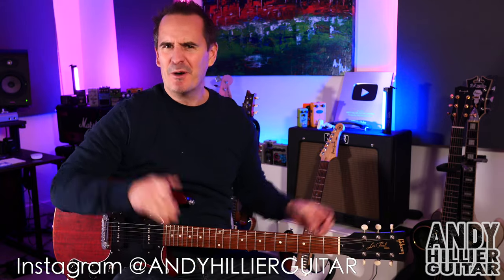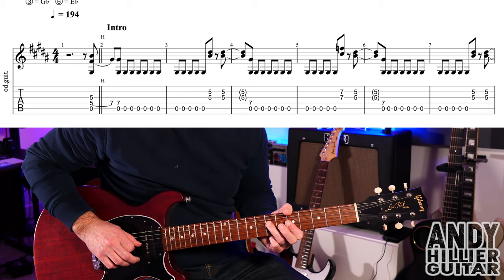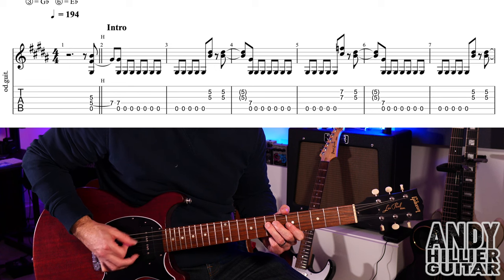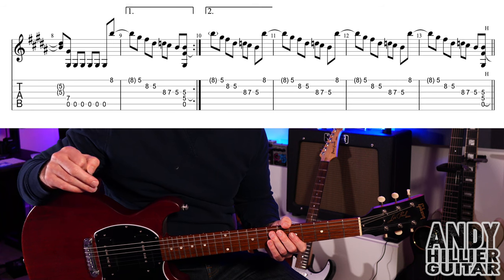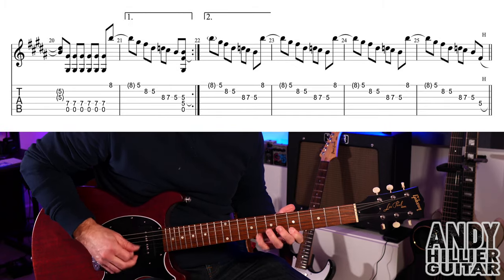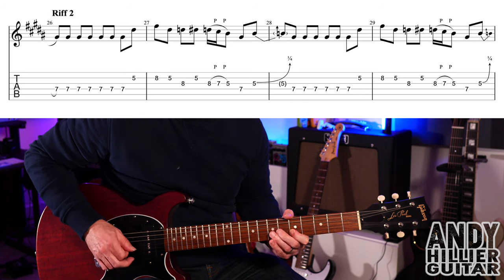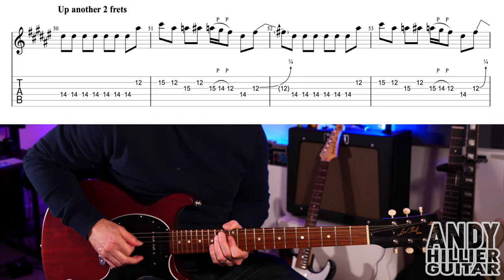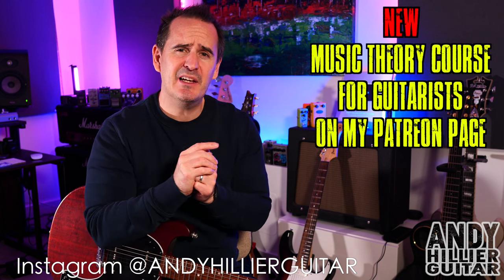The Southern River Band - Stan Qualen Guitar Tutorial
Learn how to play all the guitar riffs from the intro of The Southern River Band - Stan Qualen on the guitar with this easy to follow guitar lesson from Andy Hillier.

Thanks Andy

Stan Qualen - The Southern River Band Guitar